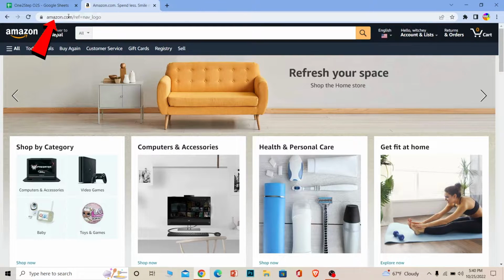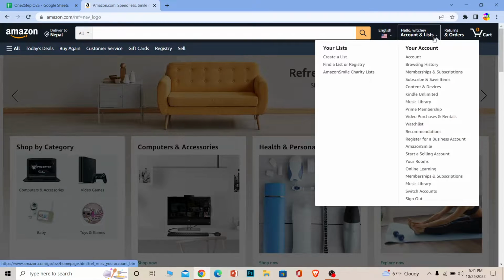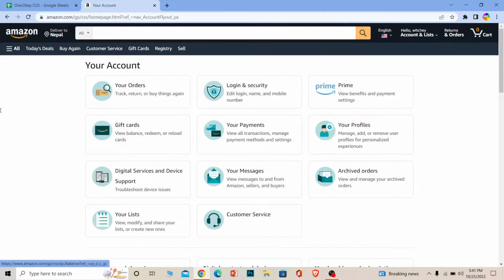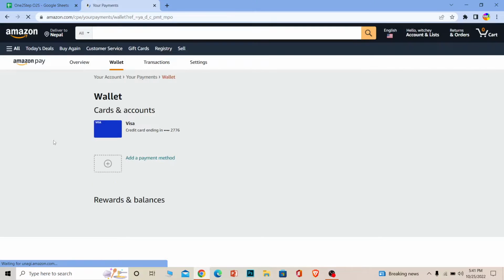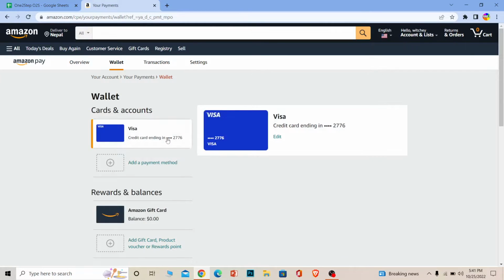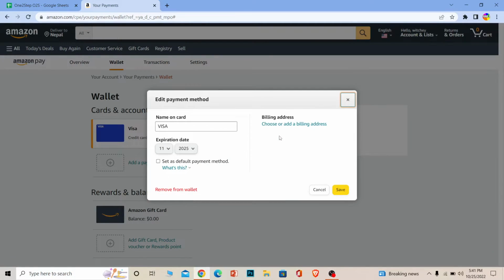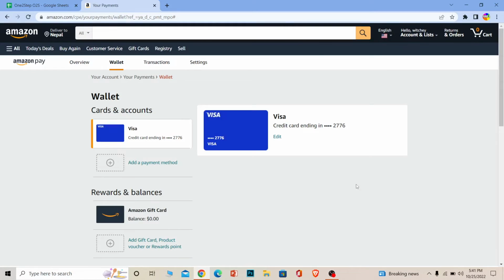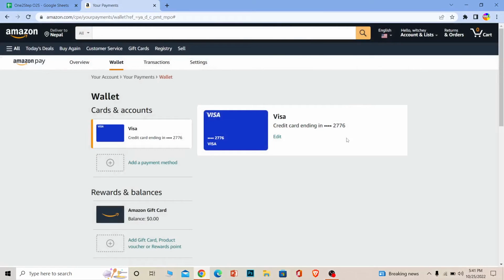How to Delete Credit Card From Amazon (Quick & Easy!) | Amazon.com Tutorial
Learn how to delete credit card from amazon.com in 2022.
This video walks you through the step by step process of how to delete payment method in amazon. Watch the video till the end and learn the steps in detail.